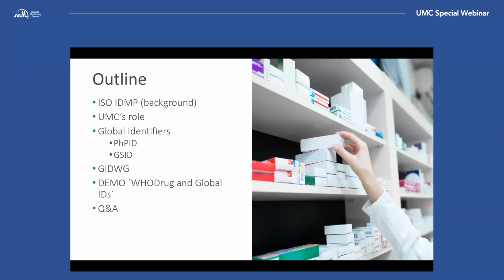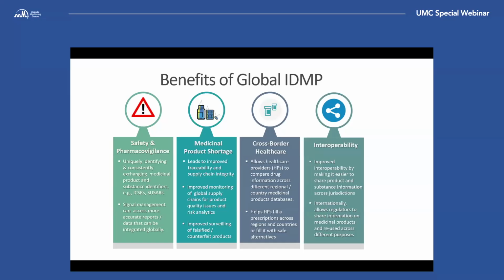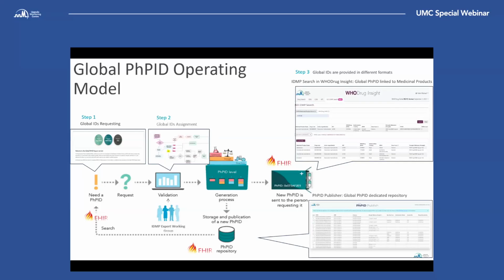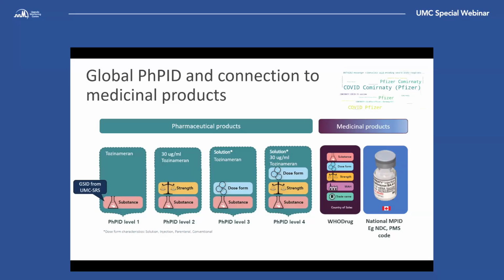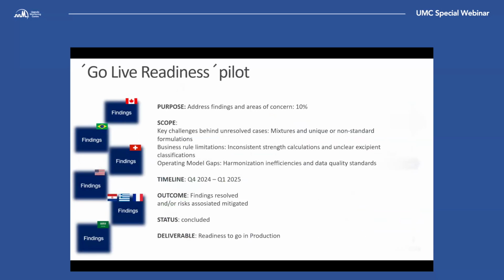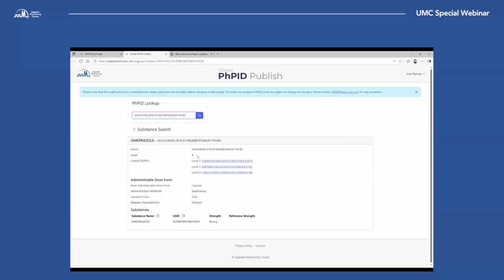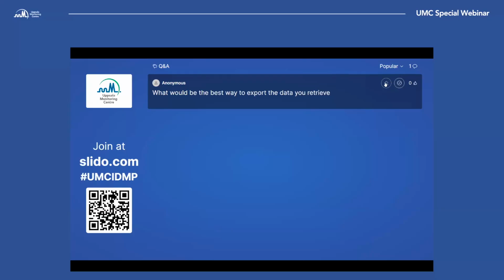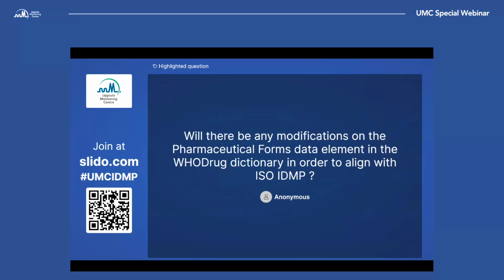UMC and ISO IDMP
Watch this special webinar to explore the fundamentals of the ISO IDMP standards and UMC’s involvement in this development. The webinar highlights the progress of the Global IDMP Working Group (GIDWG) and ongoing efforts related to IDMP implementation. Additionally, the webinar provides an overview of stakeholder engagement and the collaborative work driving this global harmonisation.